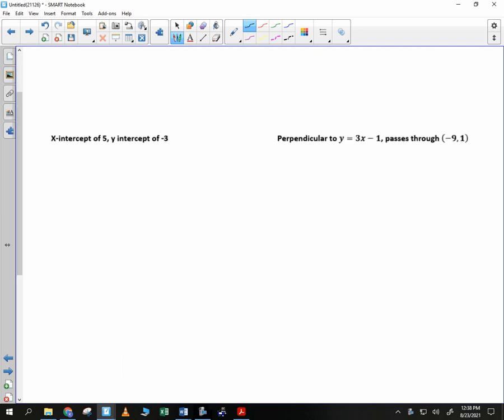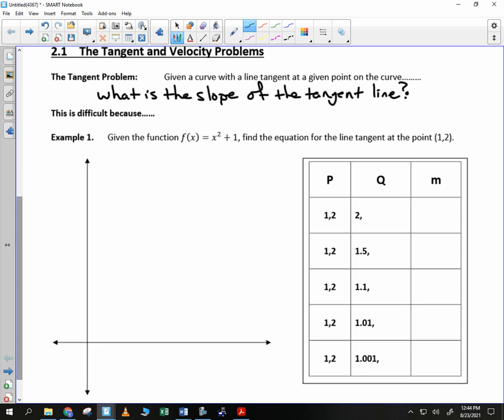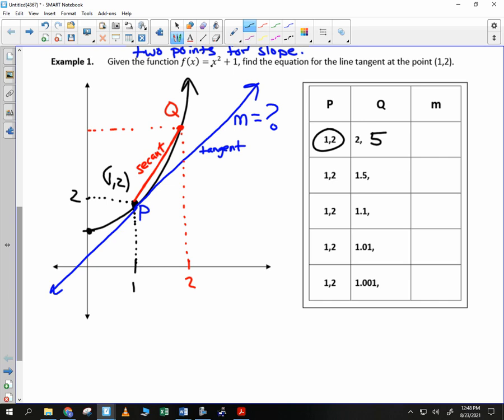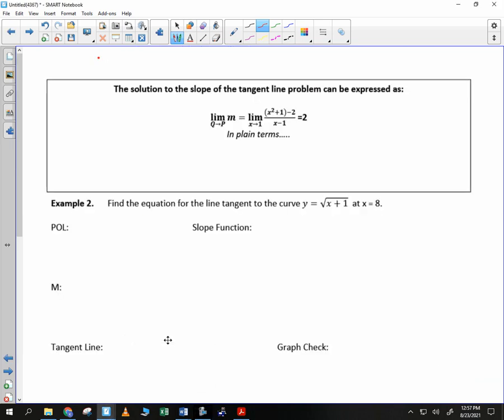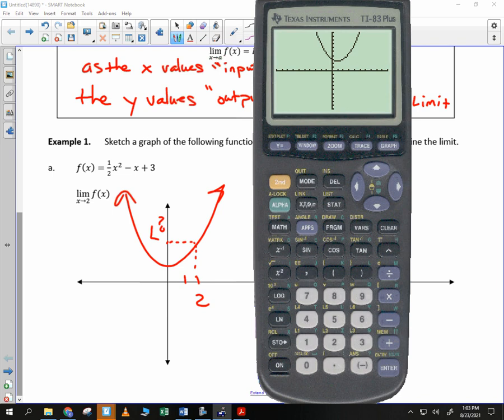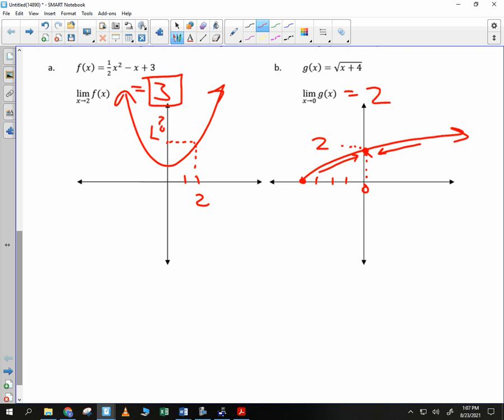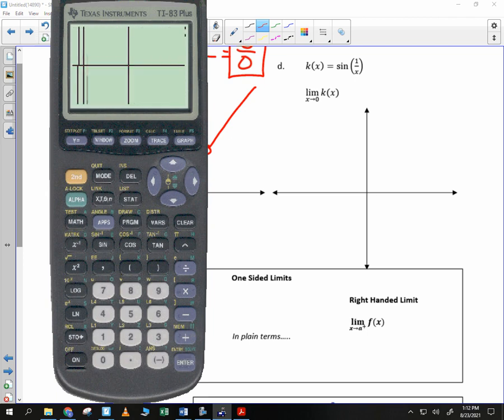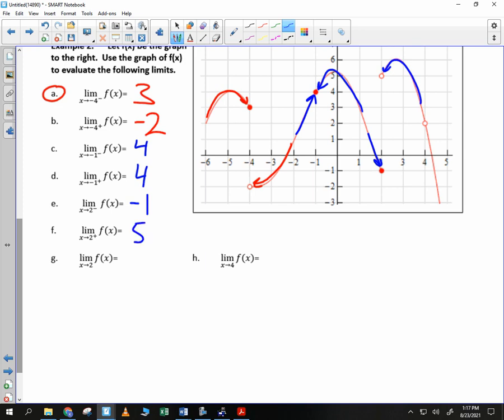Calculus Unit 2.1/2.2 Notes Introduction to the Tangent Problem and Limits 2021